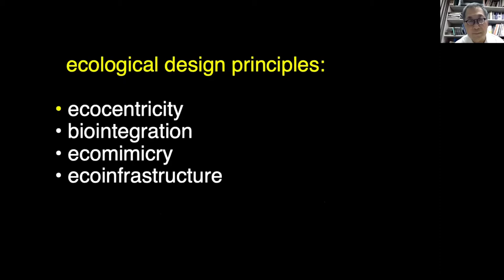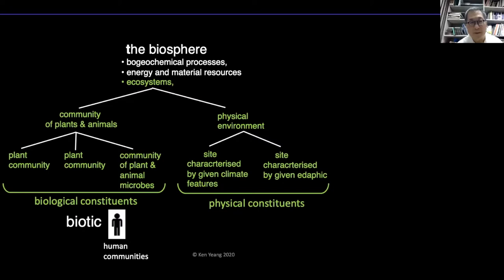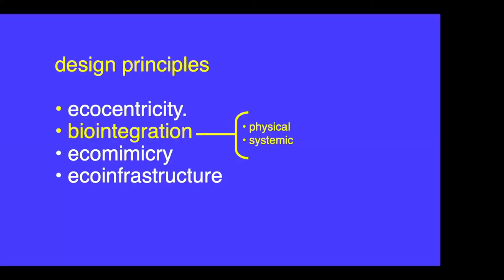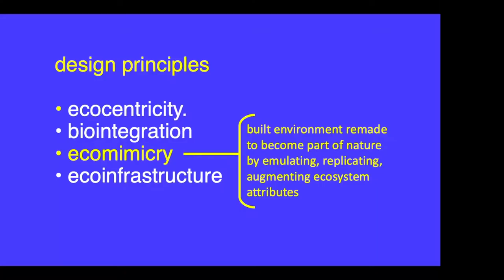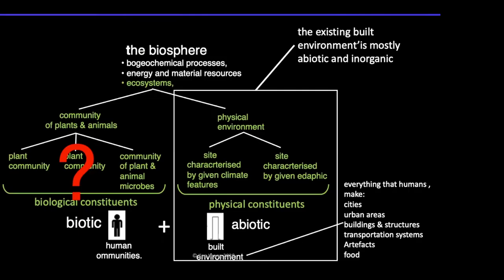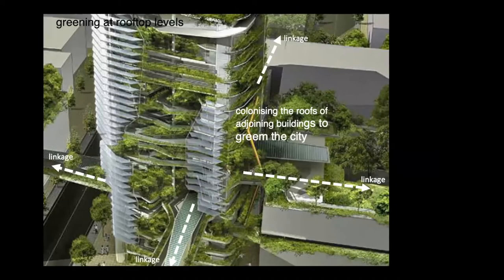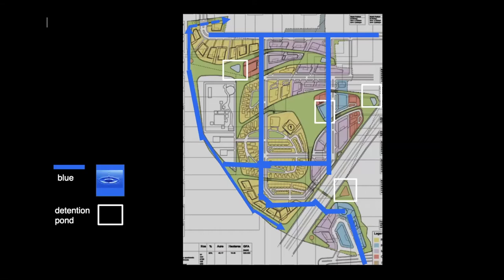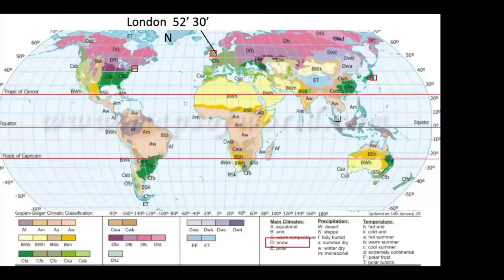Designing for Resilience Based on Science of Ecology - Ken Yeang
Welcome to the 51st annual series of the Martin Centre Research Seminar, University of Cambridge

Topic: Designing for Resilience Based on Science of Ecology

Speaker: Ken Yeang

Abstract: Green design must avoid a singularly technocentric design approach that focusses primarily on engineering, such as near net zero energy, net zero carbon, net zero water, net zero waste, or on green accreditation systems (such as LEED, etc.). Designing must be concurrently technocratic and ecocentric where design is based on the science of ecology. The rational is that the Planet’s ecology is the final environmental baseline upon which all humanity’s activities take place, where their negative impacts affect the Planet’s health. The ecocentric approach redefines designing the built environment as Applied Ecology. In designing and constructing a resilient and sustainable future for humanity and for all living species and their environments, the humanmade world must be repurposed, remade and recovered to become a synergistic part of nature, and be designed through ecomimicry to emulate, replicate and augment the attributes of ecological systems, as constructed ecosystems. Design principles to achieve this are presented and illustrated by built and designede experimental prototypes.

Speaker's bio: Ken Yeang is the Executive Director at T.R. Hamzah and Yeang Sdn Bhd. He is both an architect and ecologist, known for his authentic innovative ecology-based signature eco-architecture and masterplans that have a distinctive verdant green aesthetic, that are beyond conventional accreditation. He has authored over 12 books on green architecture. Awards received include the Aga Khan Award, Malaysian Institute of Architects Gold Medal, Malaysian Government’s Merdeka Award. He holds the Plym Distinguished Professorship (Illinois University). The Guardian newspaper names him as, “..one of the 50 people who could save the planet..”